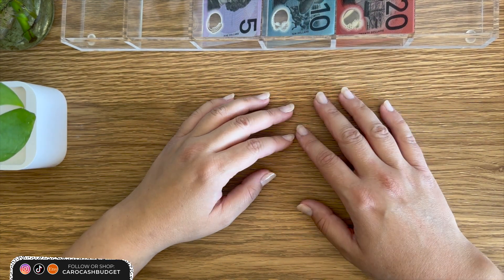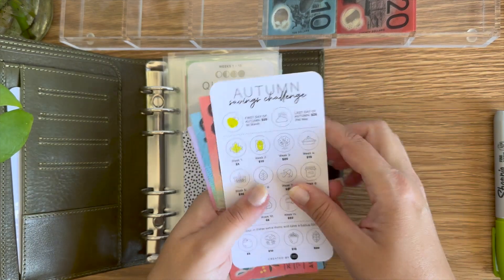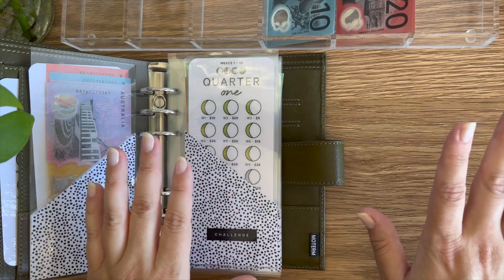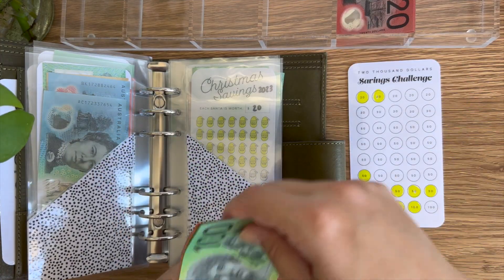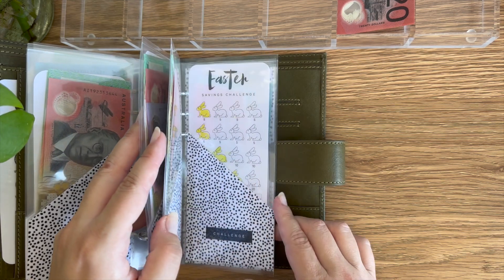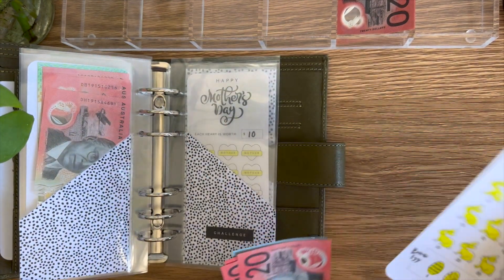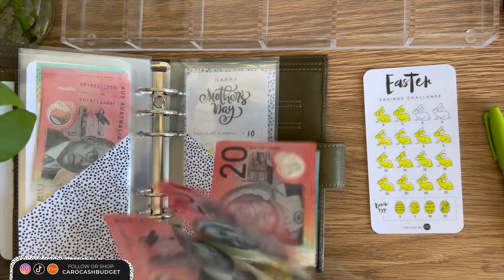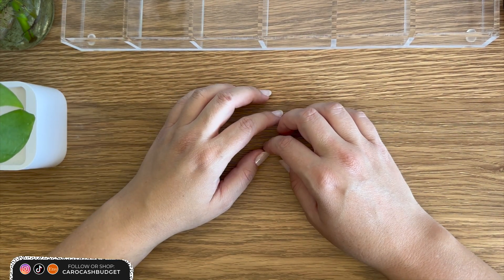Bonus Money! $225 Cash Stuffing Time! Budgeting Money Budget Cash Envelope System Saving Dave Ramsey